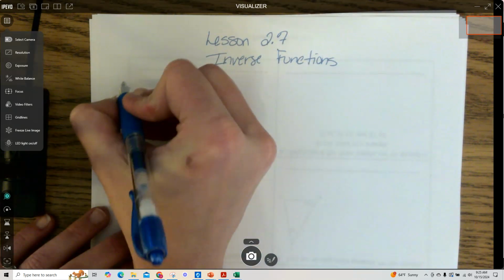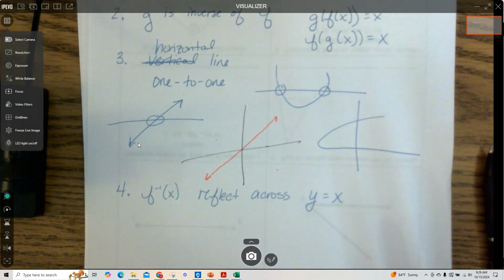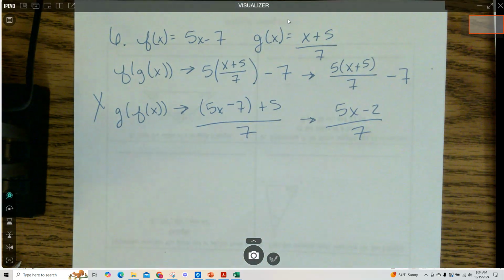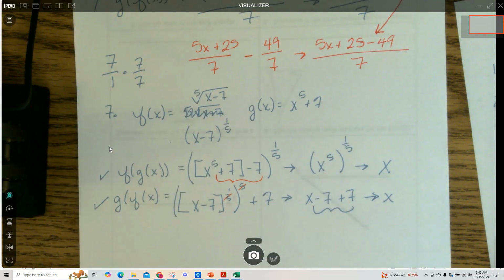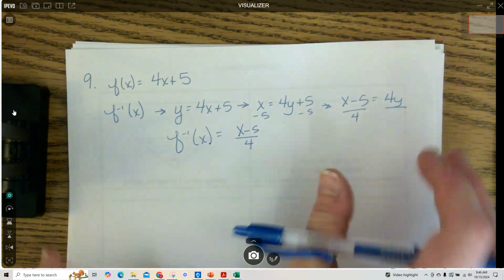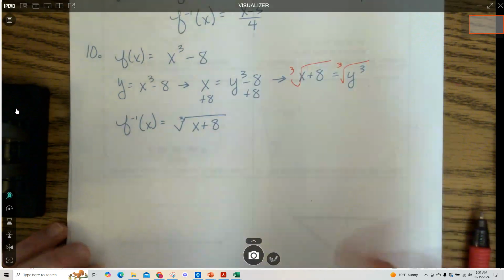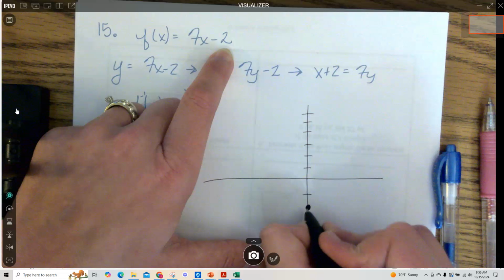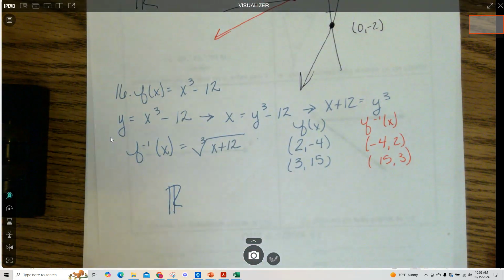Lesson 2.7 Homework - College Algebra 2024